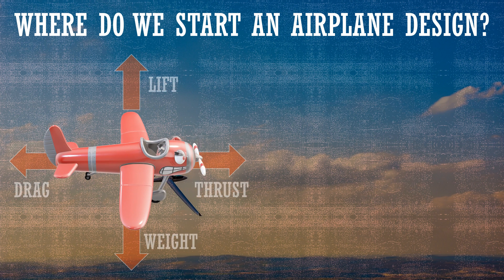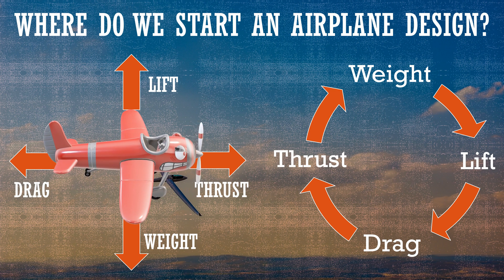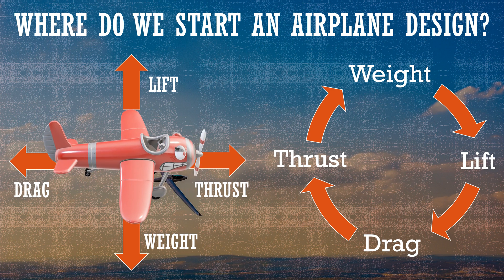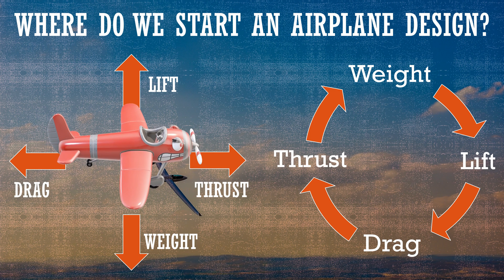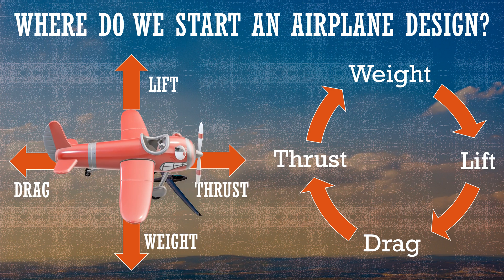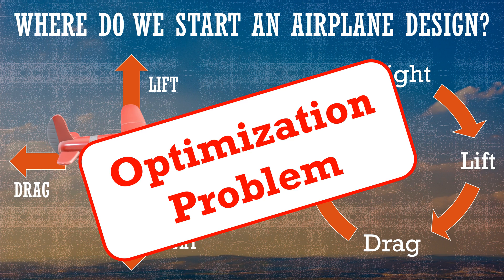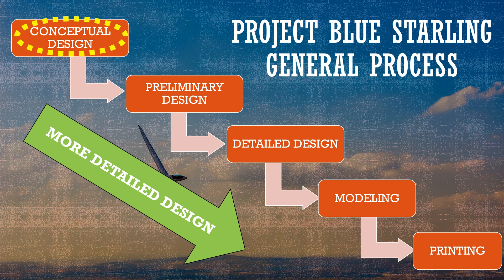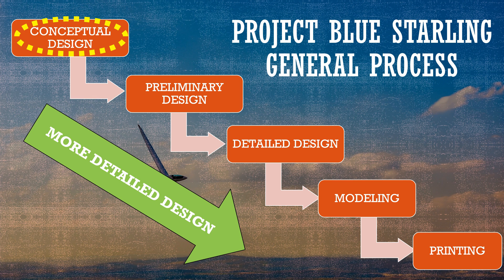ConOps and Requirements (Design Part 1) | Glider Project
This video starts by asking the question "Where do we start an airplane design?" In answering this question, it discusses the four forces of flight, the weight spiral, and how aircraft design can be more of an optimization problem. The general design process is discussed and then the glider conceptual design is started. Then a quick discussion about the things that go into a conceptual design like mission analysis, requirements, and FAA regulations. Then a mission analysis or ConOps (concept of operations) is done along with a discussion on the design goals and requirements of the glider project.